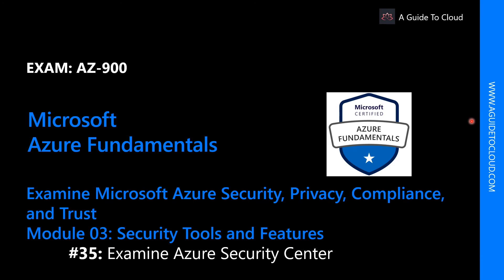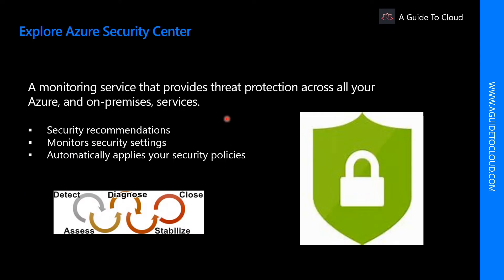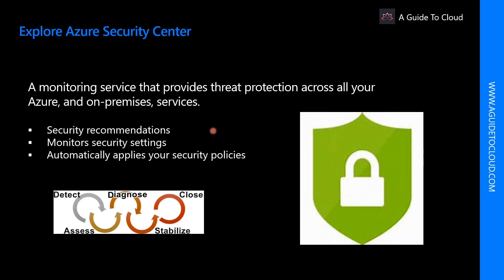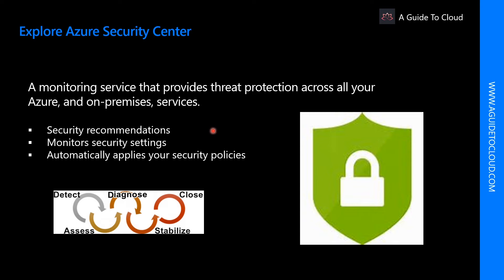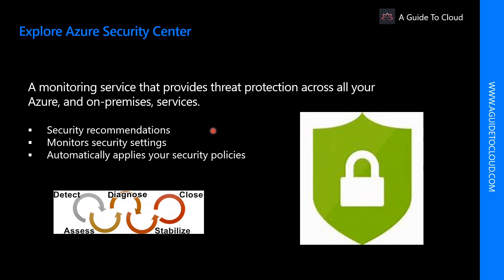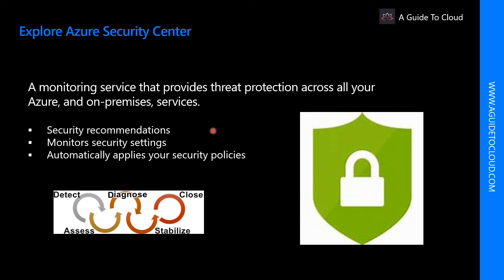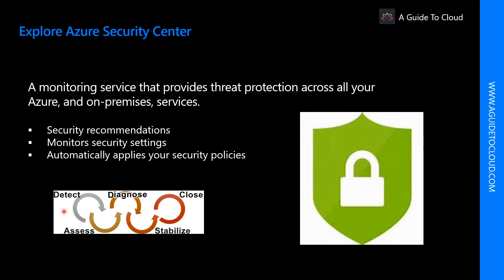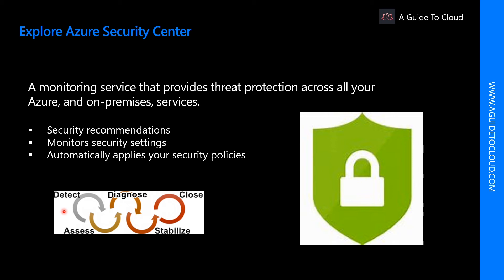AZ-900 Exam EP 35: Examine Azure Security Center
⏰ Timestamps:

00:00 ⏩ Introduction
00:29 ⏩ Azure Security Center
02:04 ⏩ What's Next